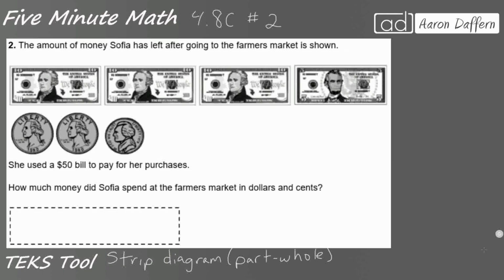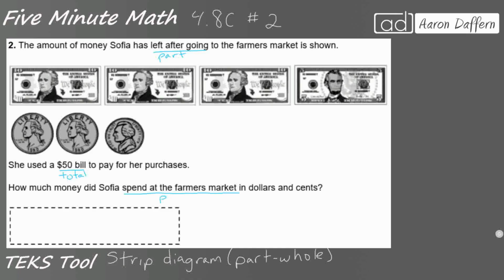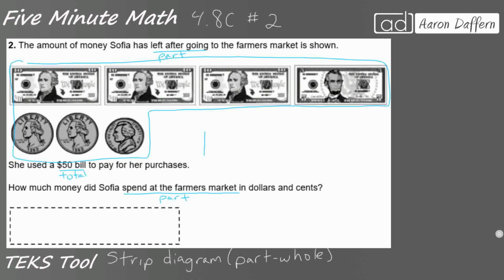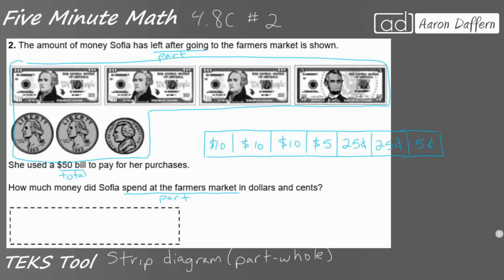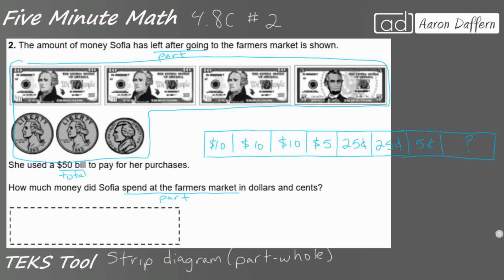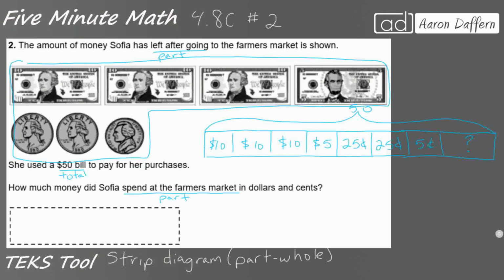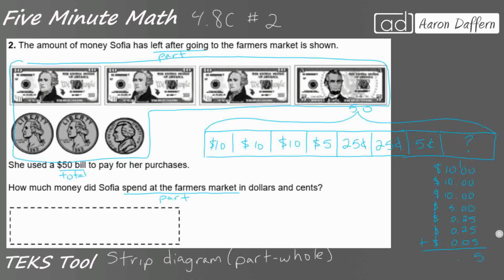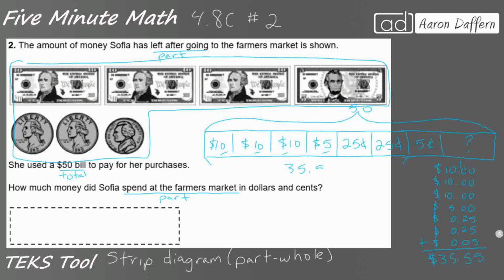TEKS Tools Strip Diagram: Part Whole (4.8C #2)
Learn how to use a part whole strip diagram to solve problems involving addition and subtraction of bills and coins. More information about 4th grade TEKS Tools can be found